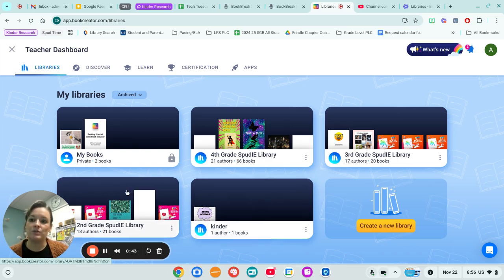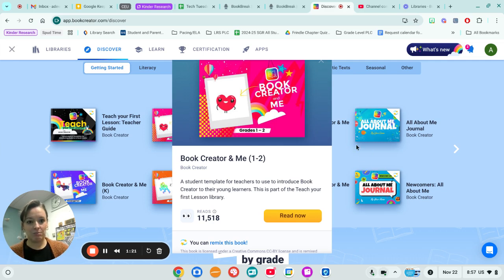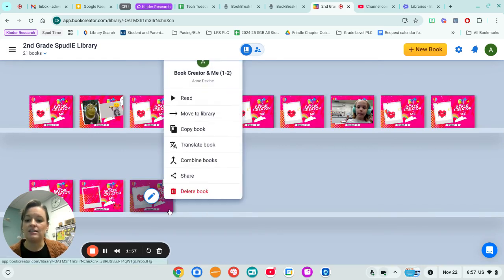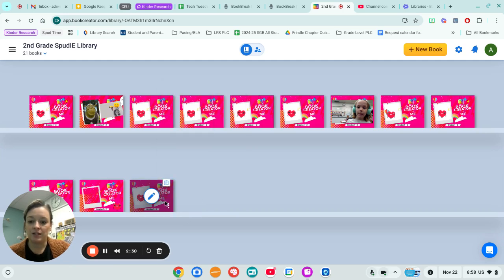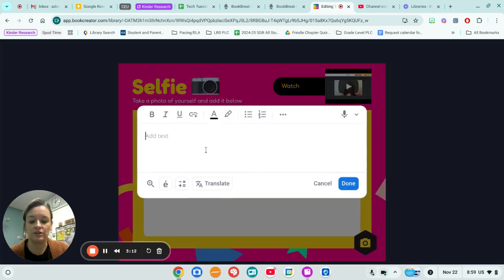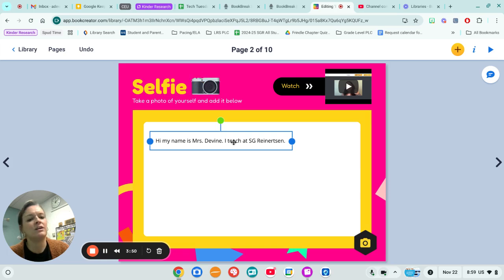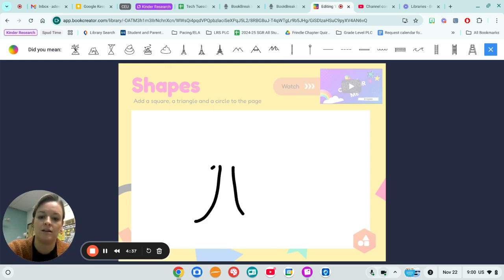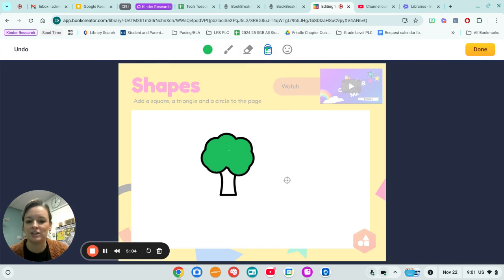Book Creator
So many cool new features! Check it out!